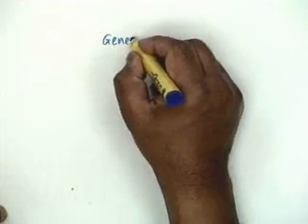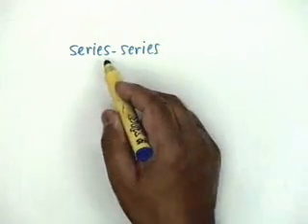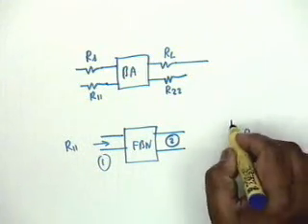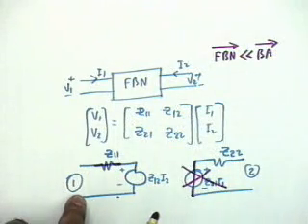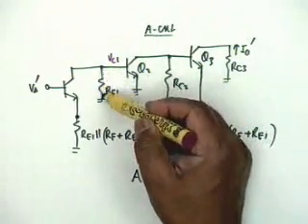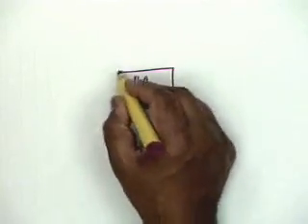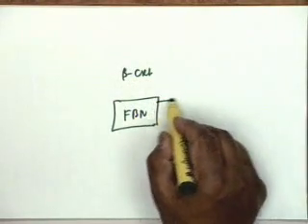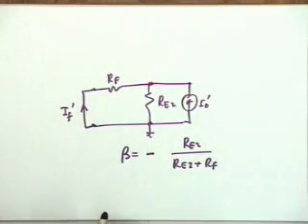lecture37 Analysis of the Series -- Series and Other Feedback Configurations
Video Lectures on "Introduction to Electronic Circuits" by Prof.Dutta Roy, IIT Delhi